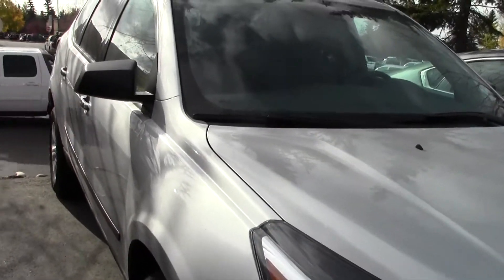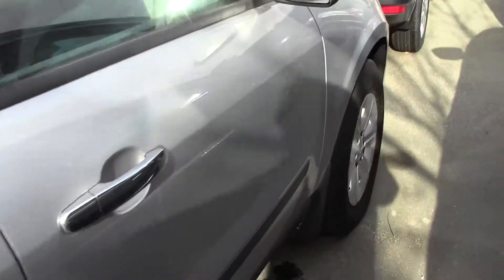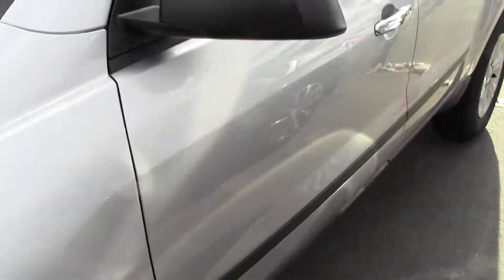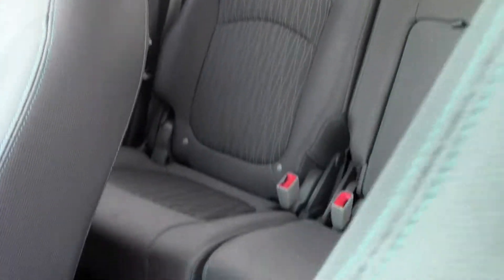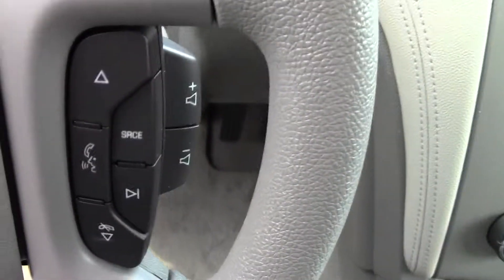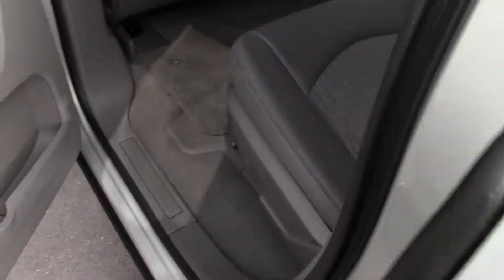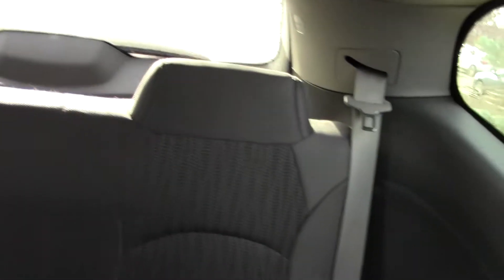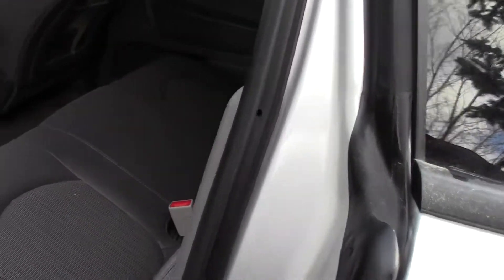| Sherwood Nissan | Edmonton Area Nissan